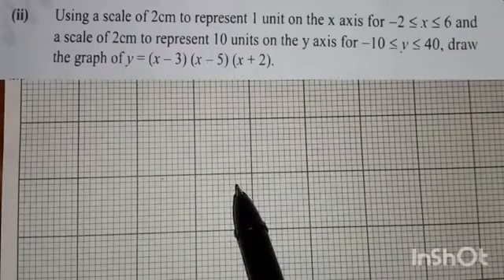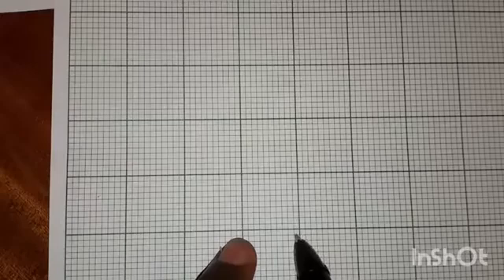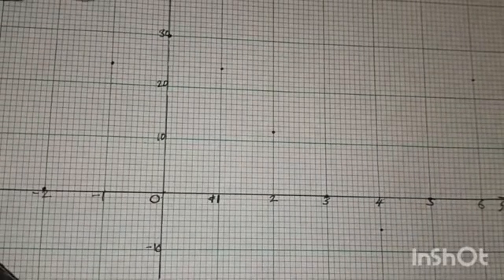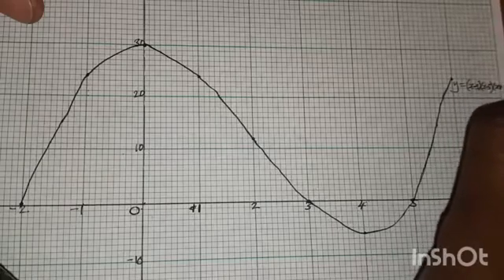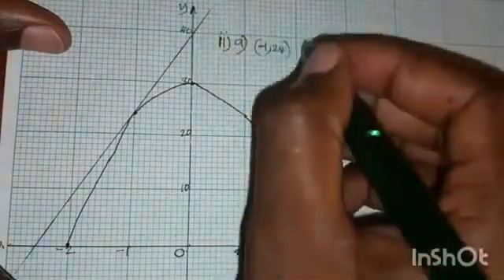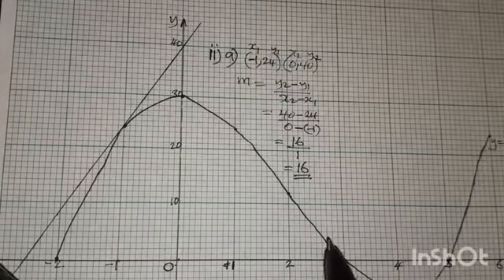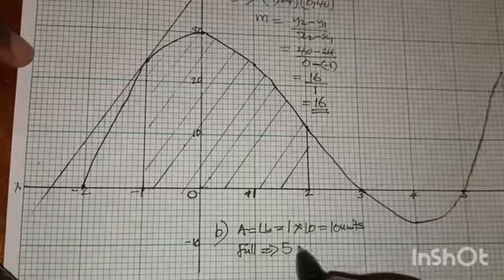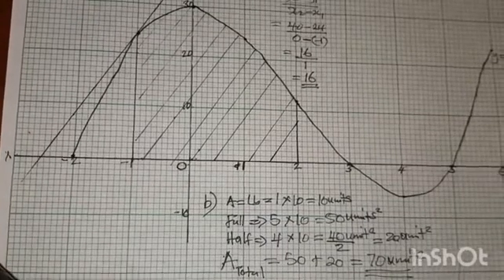cubic functions (gradient and area estimate)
Unlock the mysteries of cubic functions in our latest video, "Cubic Functions: Gradient and Area Estimate!" 📊 Dive into the fascinating world of cubic equations as we explore their gradients and how to accurately estimate the area underneath them. Whether you're a math novice or a seasoned pro, our step-by-step explanations and visualizations will make complex concepts easily digestible. Join us as we break down the fundamentals of cubic functions, equipping you with the tools you need to master these essential mathematical skills! 🚀